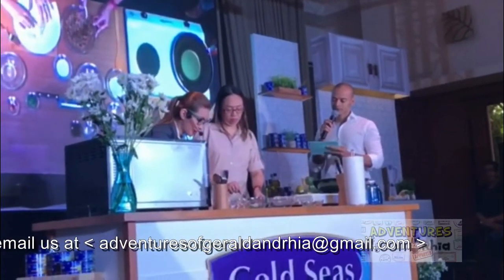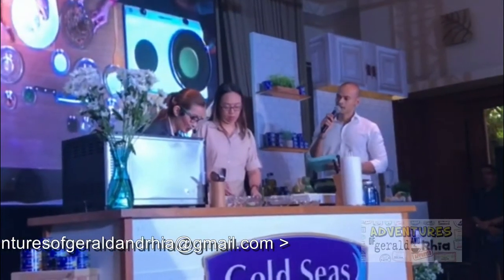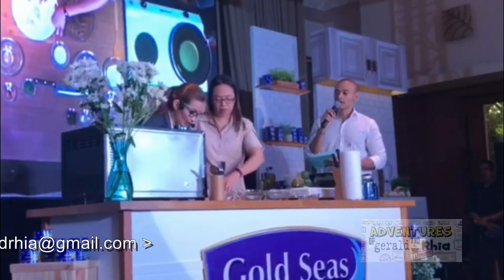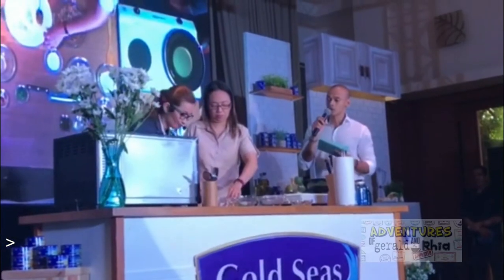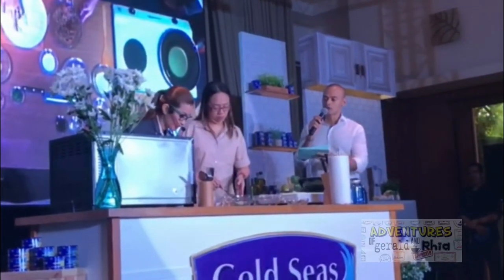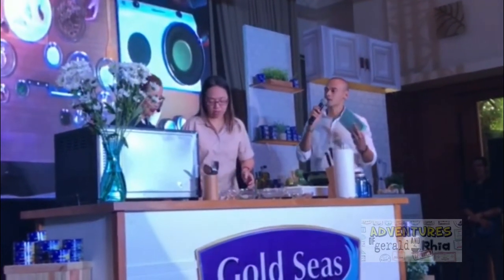Rhia assisting Chef Rosebud for Gold Seas Tuna Chunks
This video is about Rhia Diomampo-Grana being part of the Cooking demo with Chef Rosebud Benitez during the Gold Seas Tuna Chunks media launch.

Rhia become the assistant of Chef Rosebud Benitez during the Gold Seas Tuna Chunks launch event.

Who doesn't want to be on stage and be cooking alongside a great chef? When the opportunity came a knockin, Rhia came answering. Thanks again for Ms Laila for the opportunity. ;)

This is similar to a Quickfire with Chef Rosebud Benitez -- videos she has done in the past.

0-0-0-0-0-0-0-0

We read and appreciate all of your comments - it means a lot to us. ;)

Tell us what you think. We would love to hear from you.

 If you really like our vid? Do  comment and share your thoughts to us.

If you liked the video, we would appreciate if you give it a thumbs up! and if you wish to see Rhia and me go on our zany journeys together, consider subscribing to our channel. :)

Happy Travels Everyone!